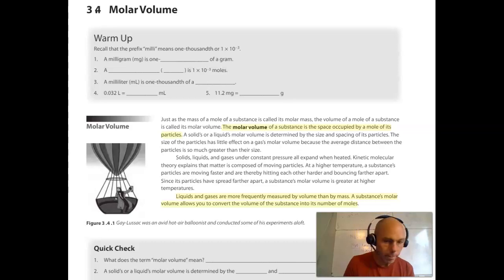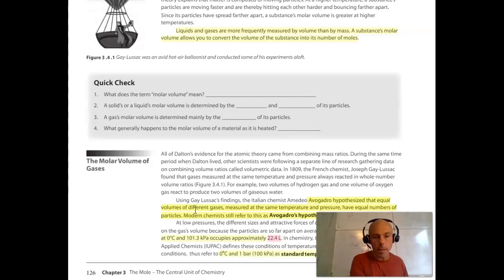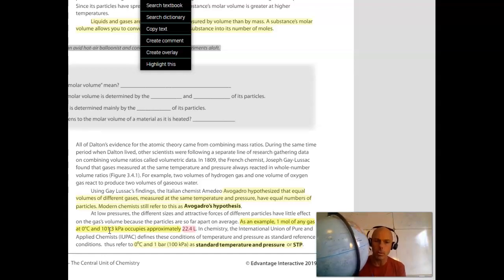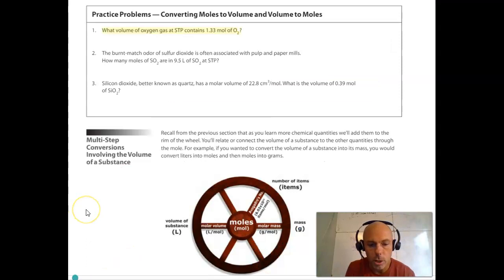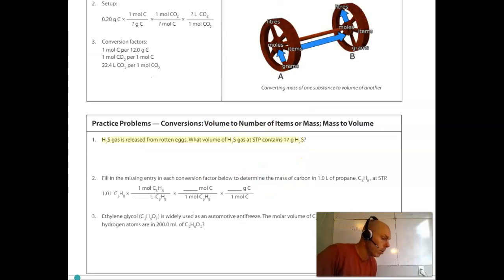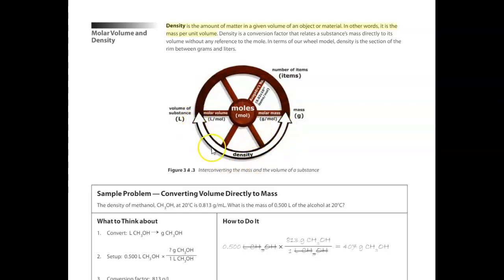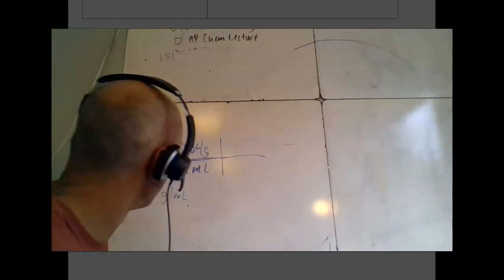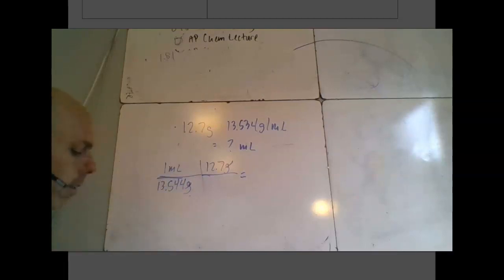Lecture 6 (3.4 - Molar Volume)